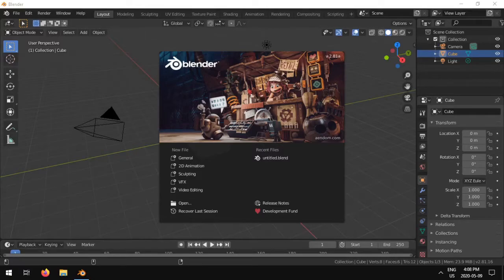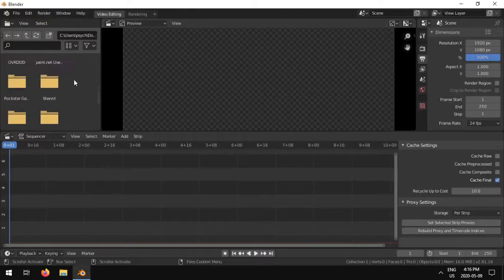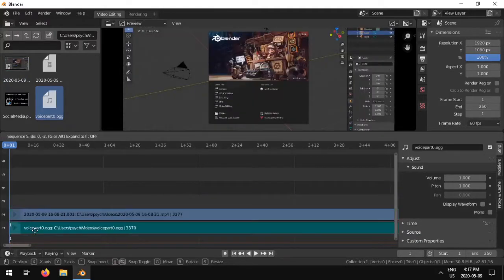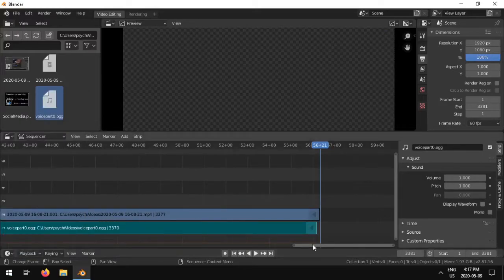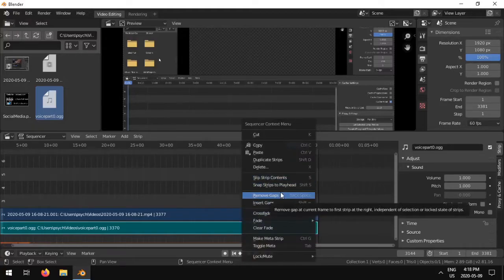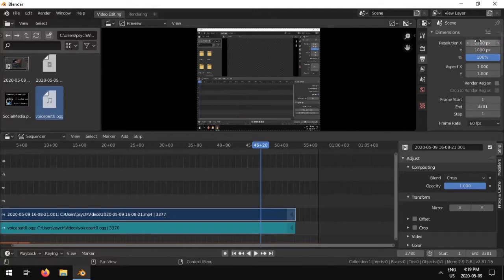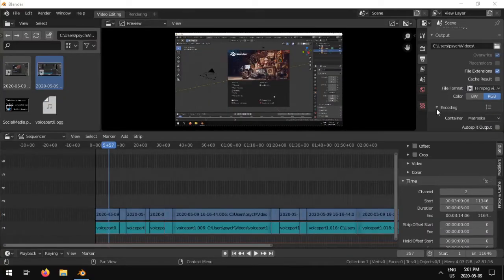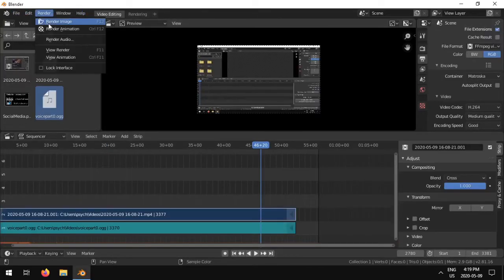How to Cut and Edit Videos in Blender, THE BEST FREE VIDEO EDITOR